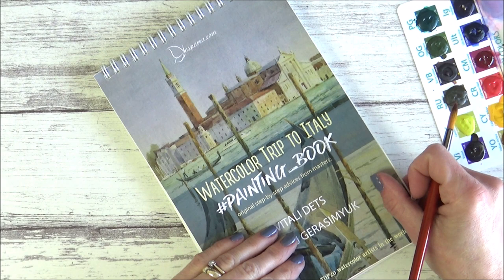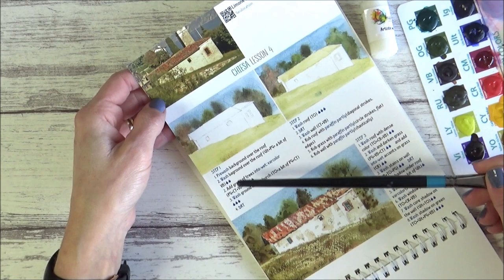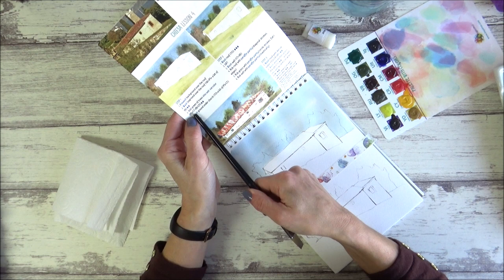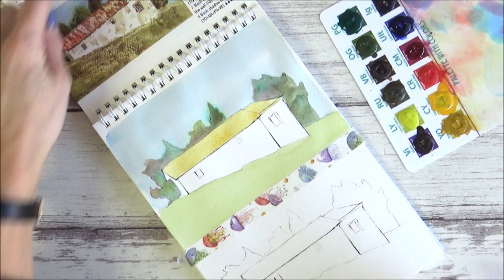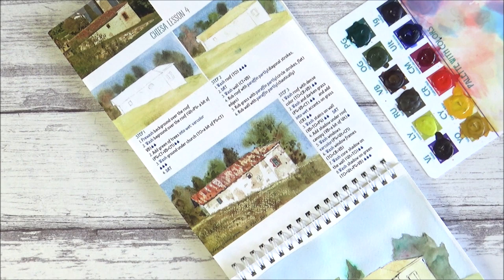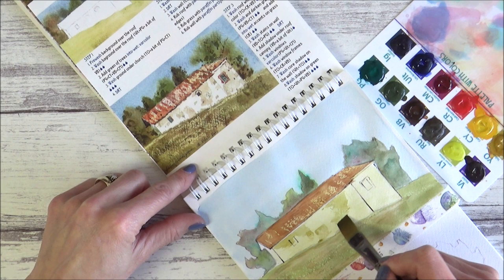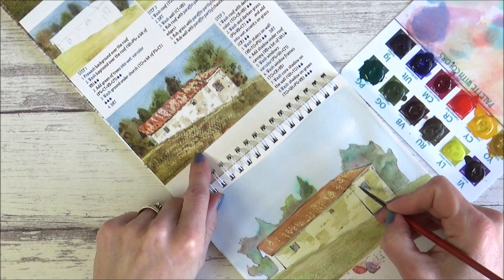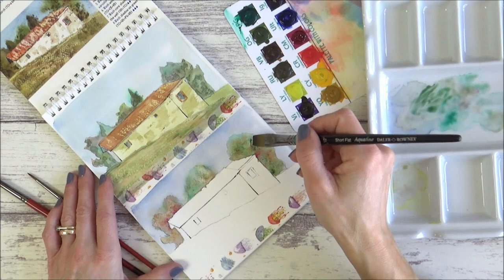LESSON 4 watercolour with me- Trip to Italy STEP by STEP painting book for beginners | WAX RESIST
Hi Folks! 😊

Beginners tutorial using the wax resist technique with watercolour paint.

👍🔔If you like this video, please give it a thumbs up and if you are new around here, then please consider subscribing to my channel where I up[load new videos TWICE a week on all things art related. If you have any questions, or any suggestions for future videos you would like to see on this channel, then please comment in the box below. I love reading your comments and really appreciate all your support .

Sarah 💙